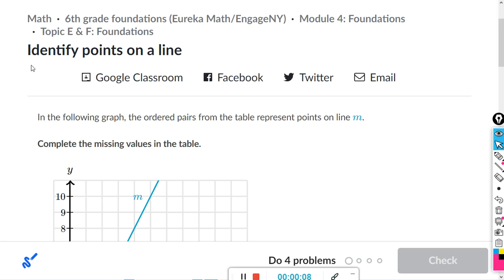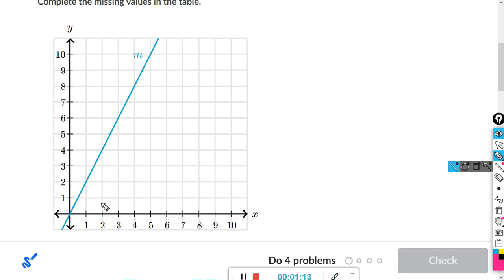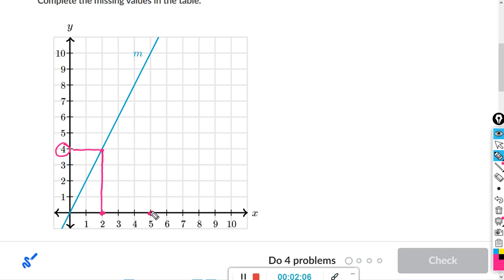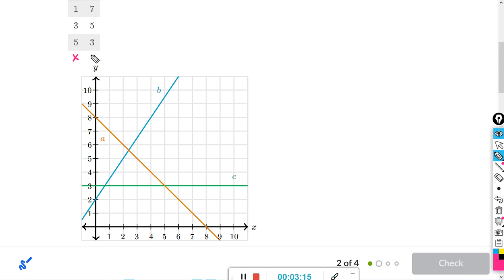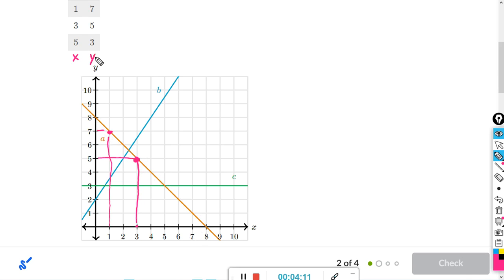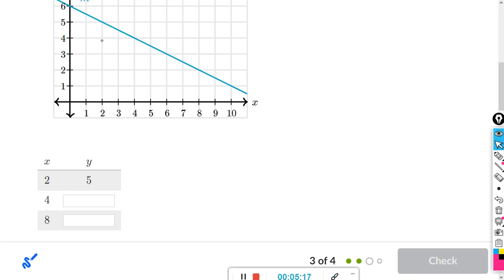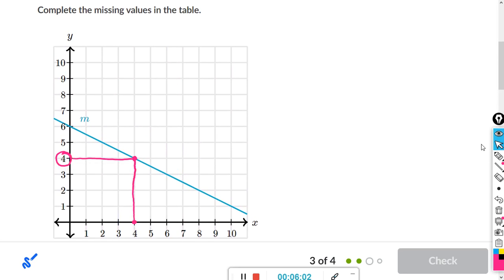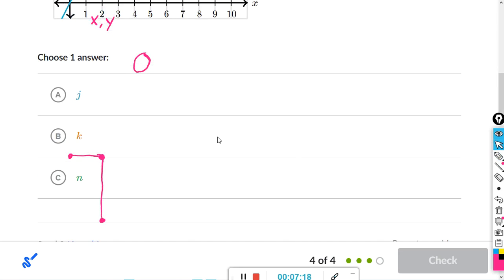Identify points on a line : Khan Academy